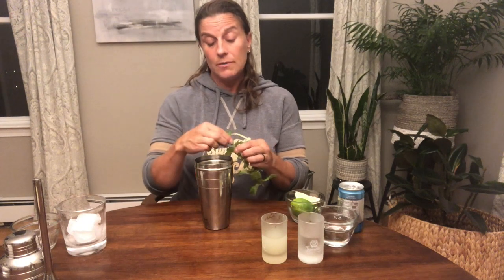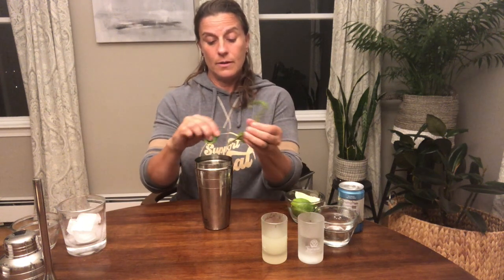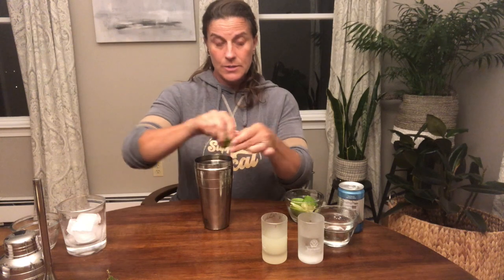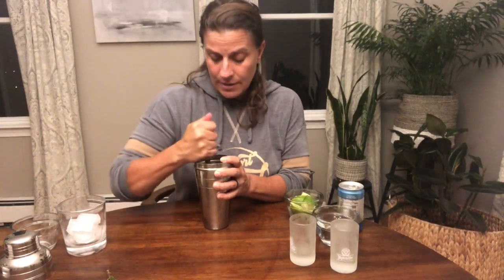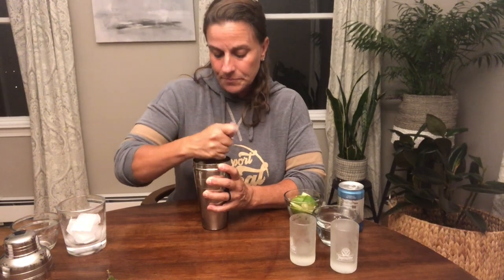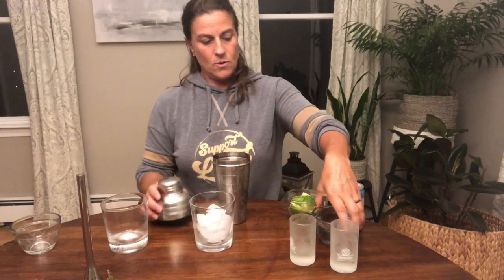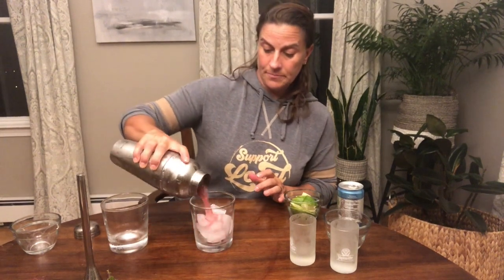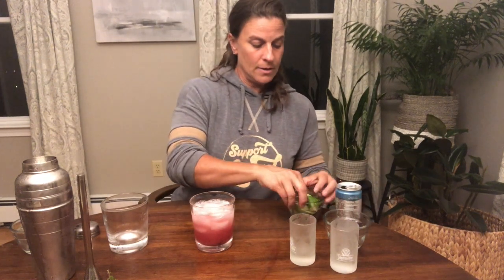Blueberry Mojito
Bringing Thirsty Thursdays to you. this week we are discussing using freshly picked blueberries and mint from the garden to make a cool refreshing blueberry mojito.